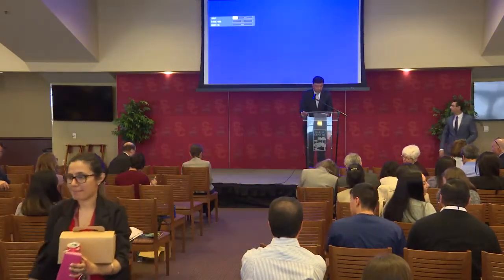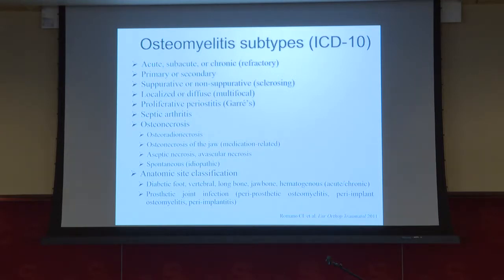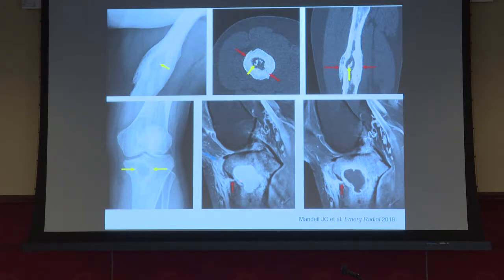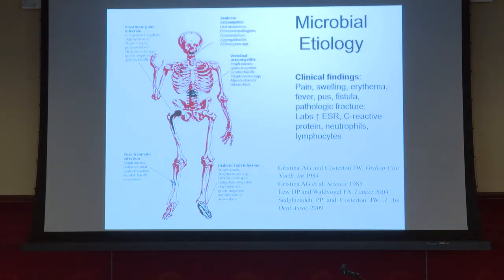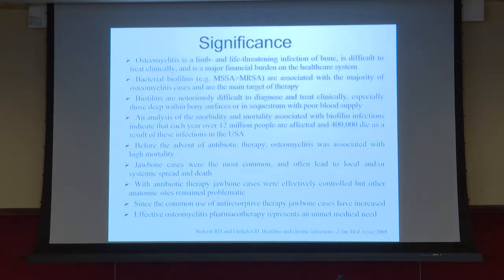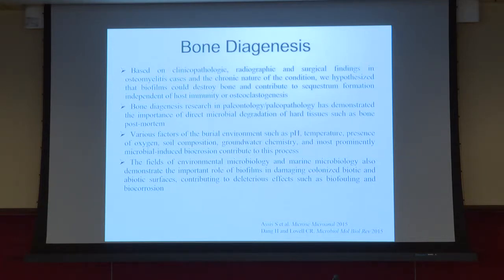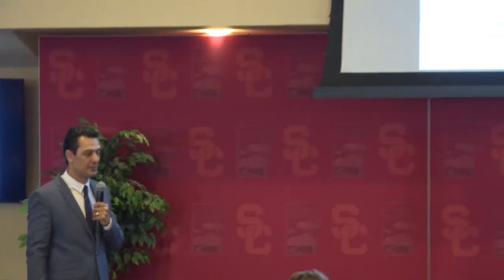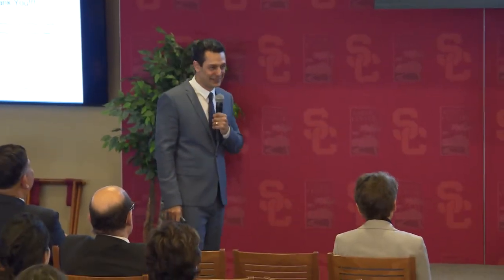Research Day 2018: Parish P. Sedghizadeh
Associate Professor of Clinical Dentistry Parish P. Sedghizadeh delivers keynote on treating bone-based bacterial infections (osteomyelitis).